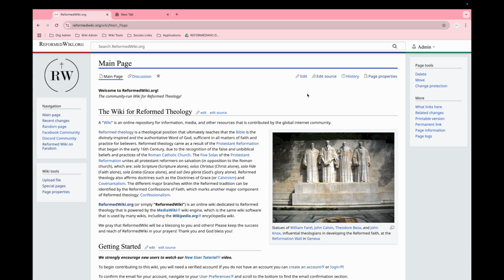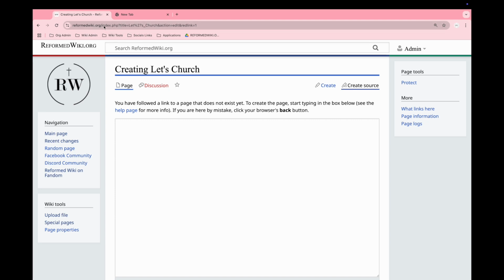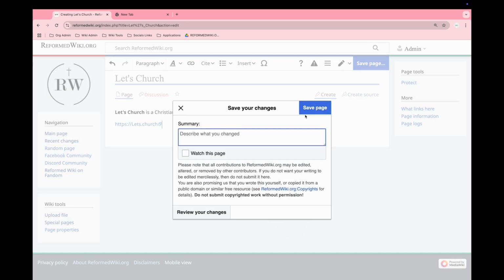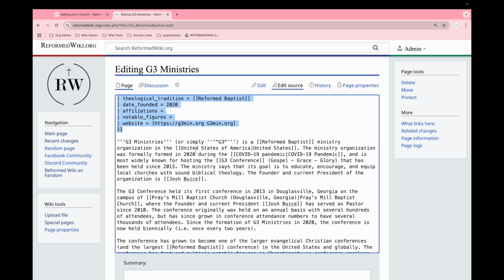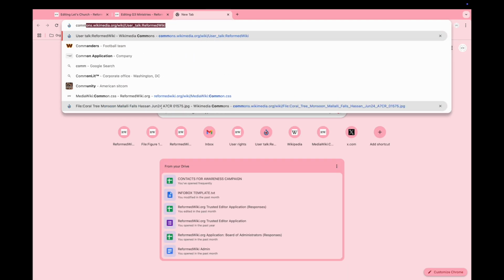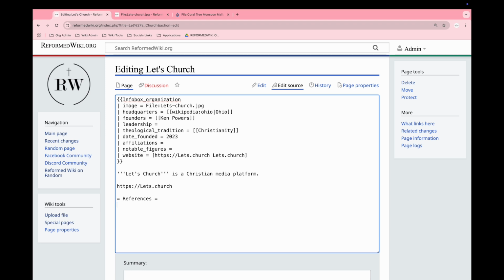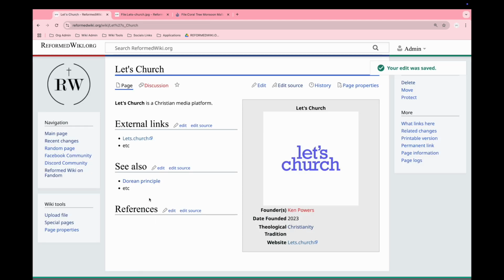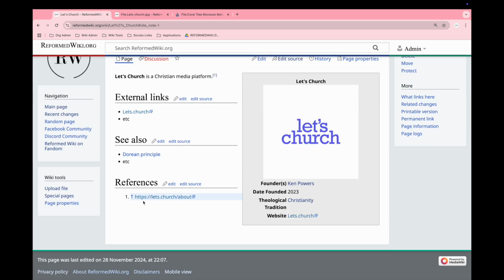First Article Tutorial